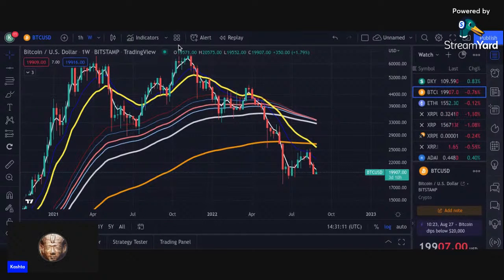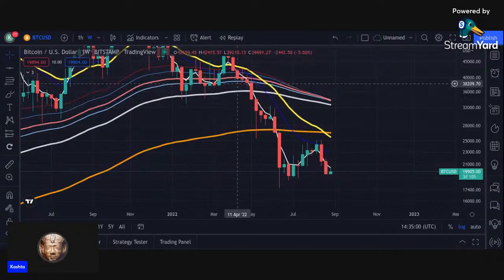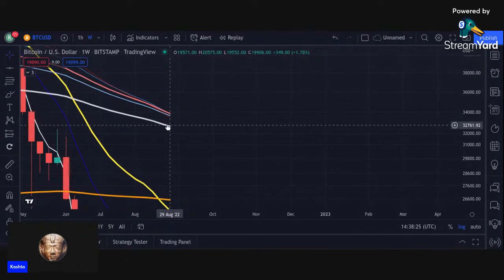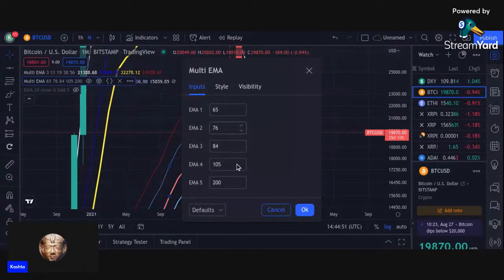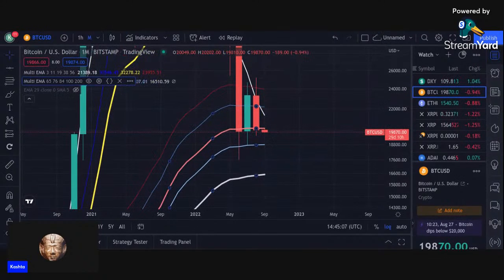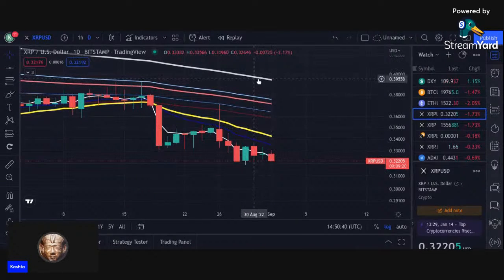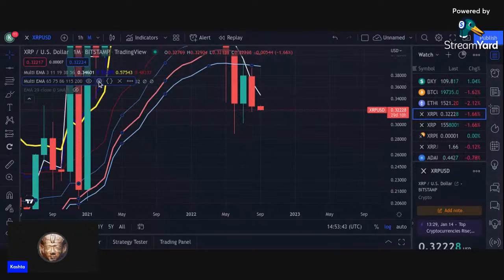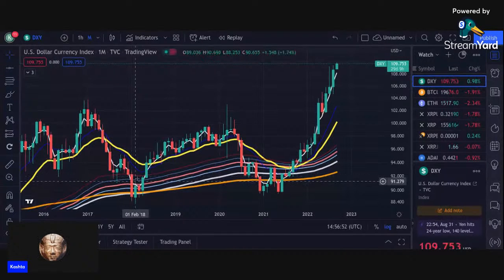Market Outlook #19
TA a educational look on Trend Trading & EMA's